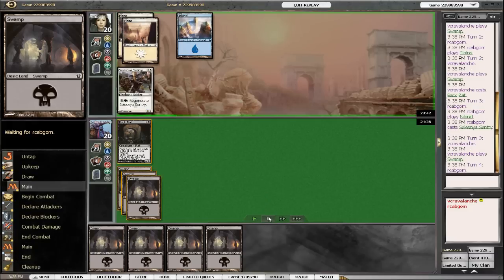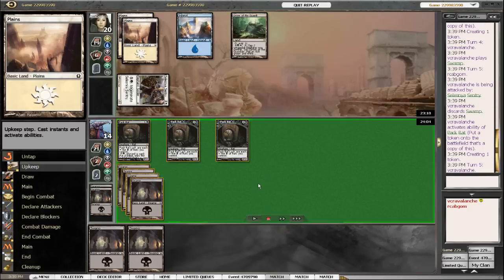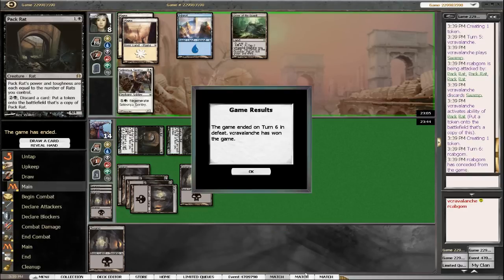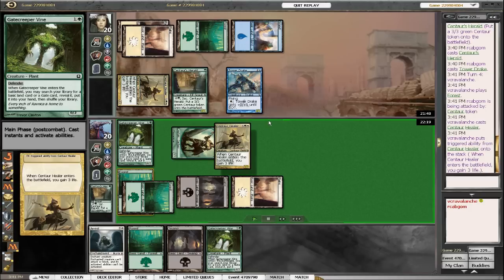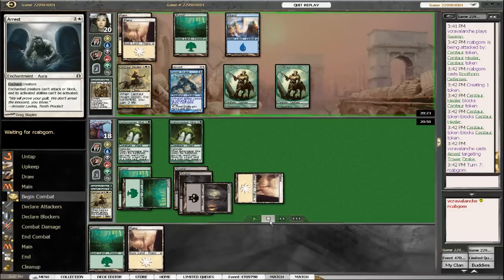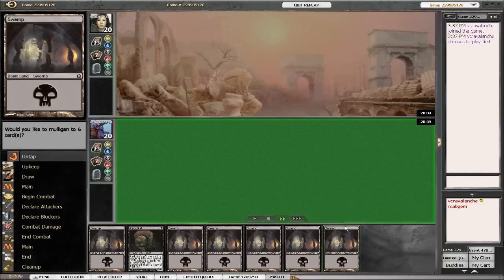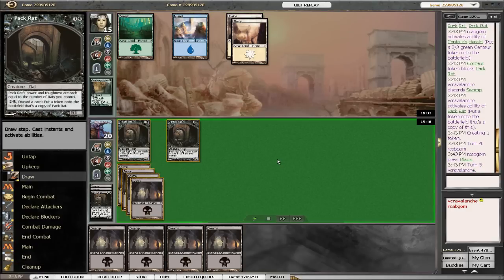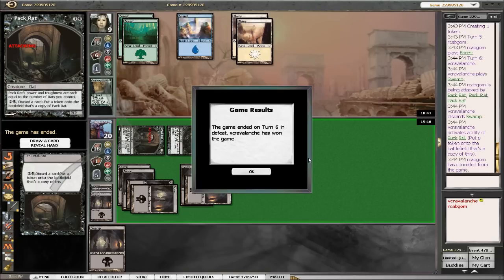Magic the Gathering Online - Pack Rat Sealed Deck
Roguedeckbuilder.com presents: PACK RAT SEALED!

The day has finally come, and my dreams came true! A pack rat in a 4 pack sealed on MTGO. I have heard about this strategy but have never actually had the opportunity to try it out. Watch and see if Pack Rat lives up to all its hype!

(coming soon)

Music Arranged By: Barry Taylor, used with permission.